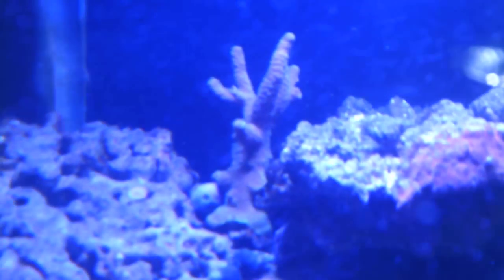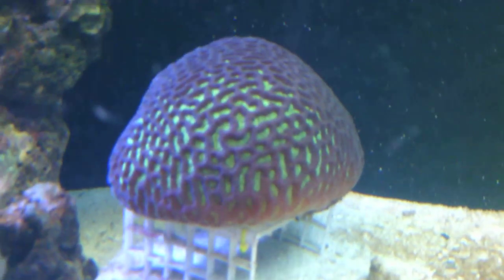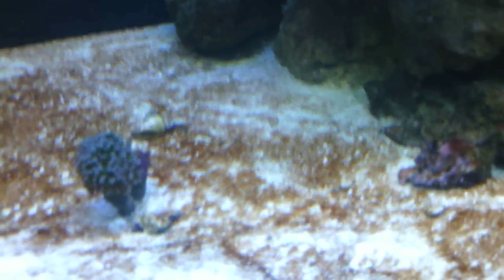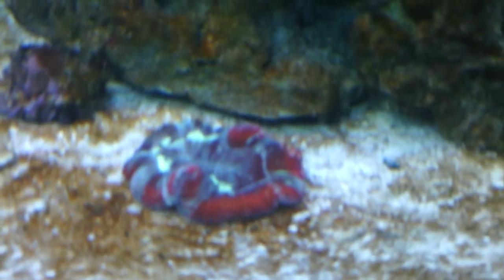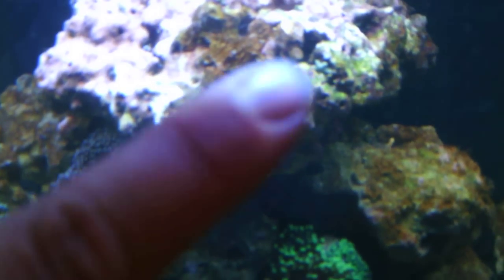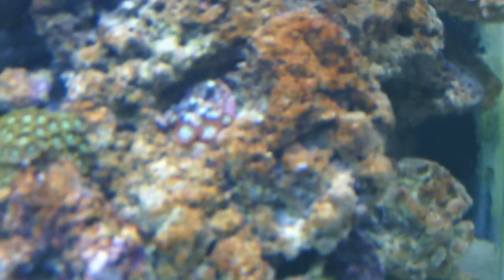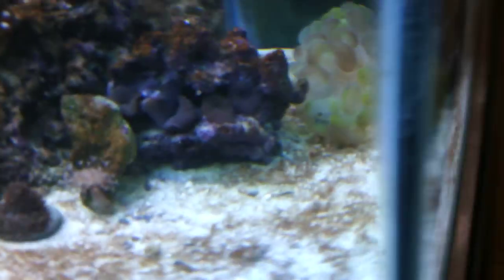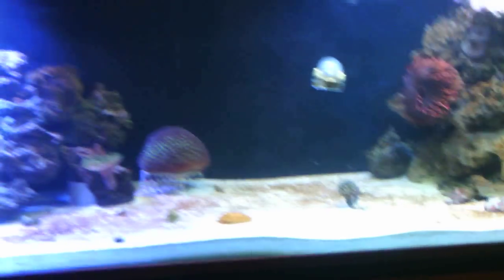220 reef Finally got sump set up!!!